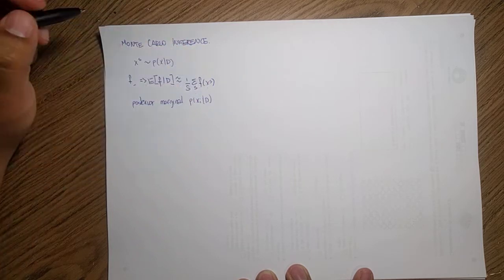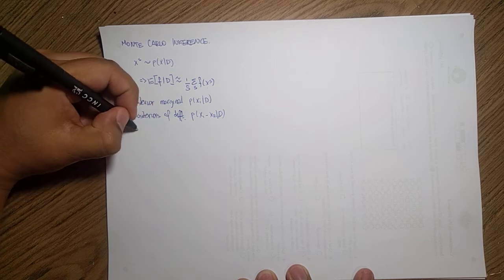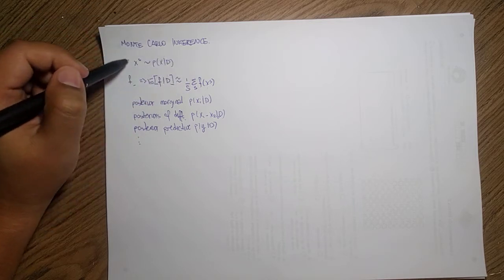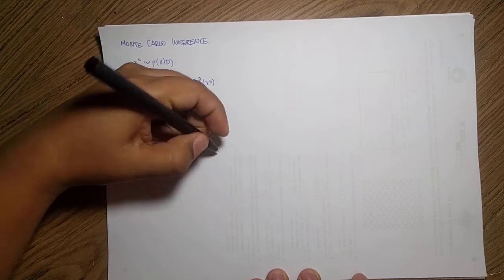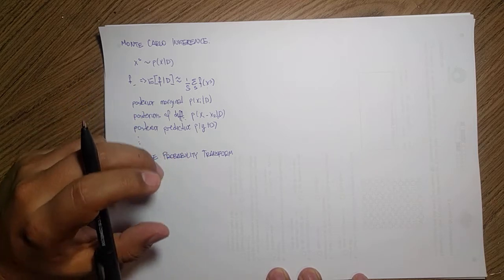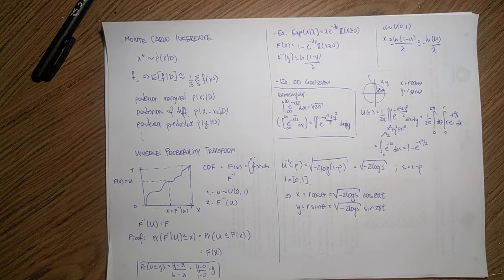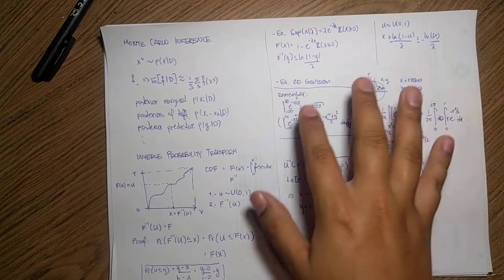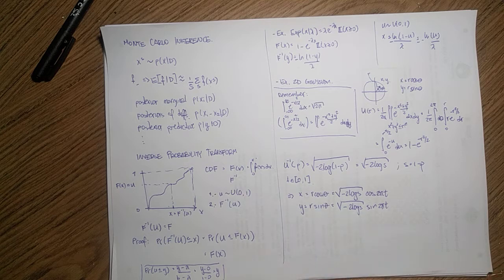S11.1 Monte Carlo Inference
Session 11: Monte Carlo Inference
Part 1 - Monte Carlo Inference